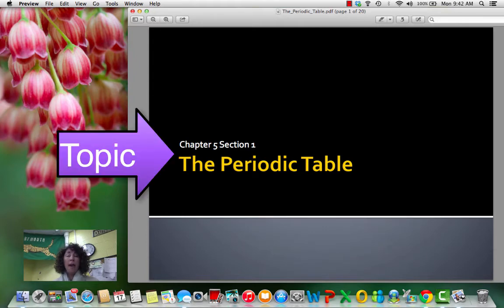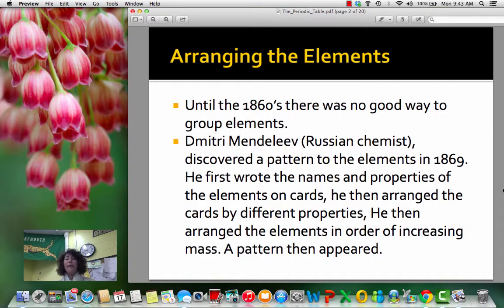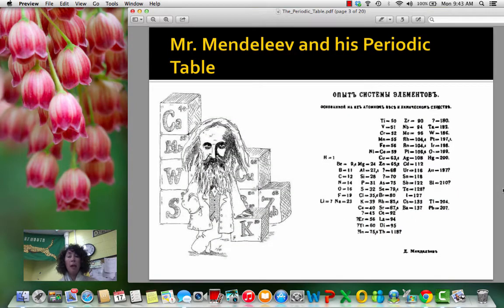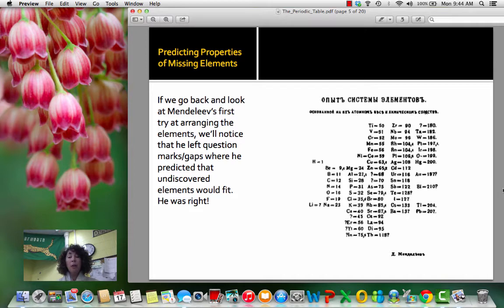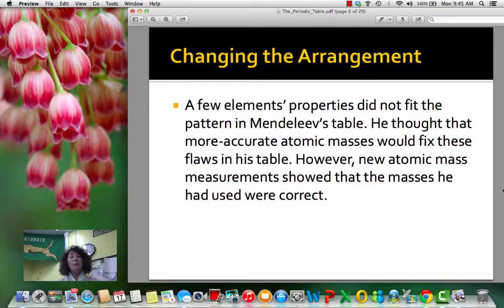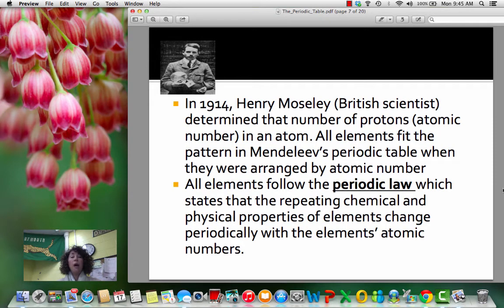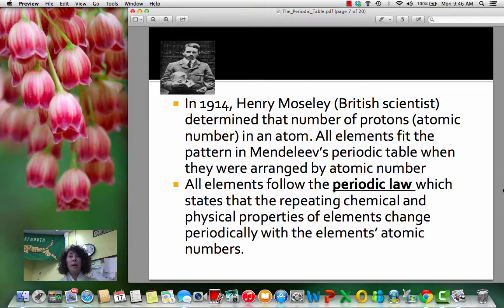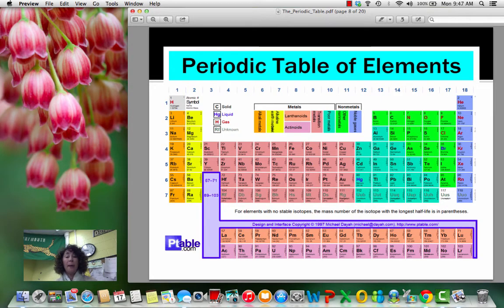Atoms and the periodic table